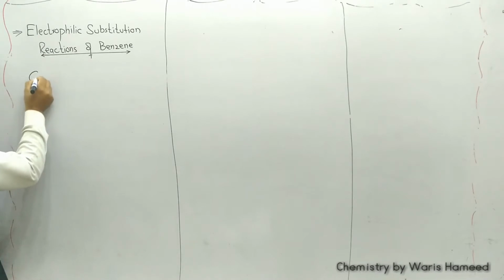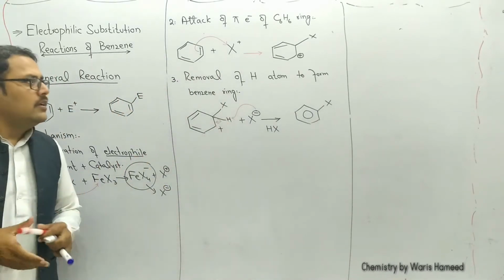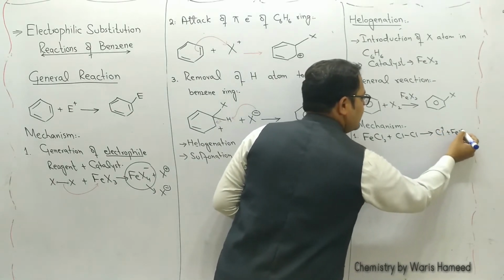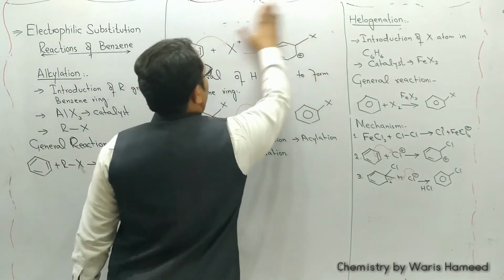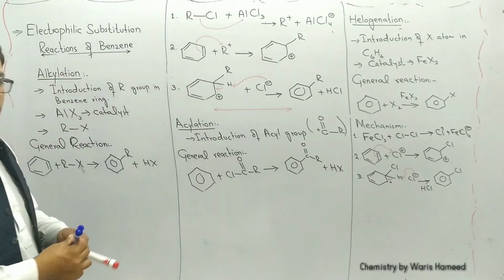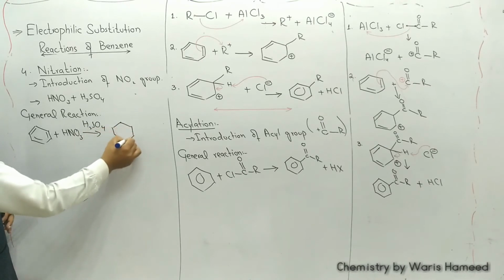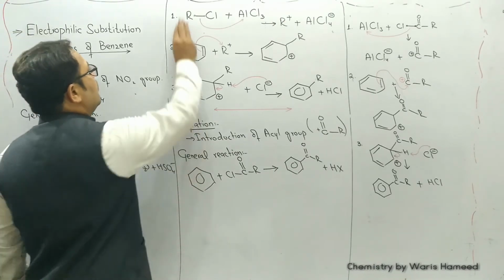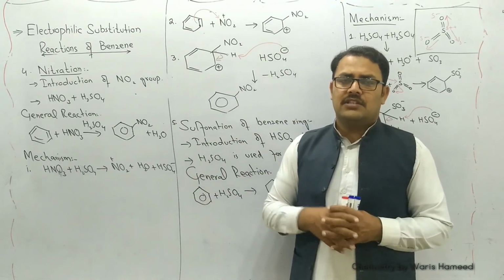Electrophilic Substitution Reaction | Benzene | aromatic hydrocarbon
Electrophilic substitution of benzene is the one where an electrophile substitutes the hydrogen atom of benzene. Basic examples of electrophilic substitution reaction of benzene are:
1.
2.
3.
4. Friedel Craft's alkylation and acylation

This Video includes the mechanism of above mentioned reactions of benzene.

Students can check Solved MCQs videos by following the links

some other lectures videos links are as following,